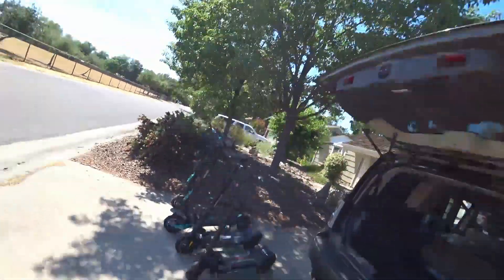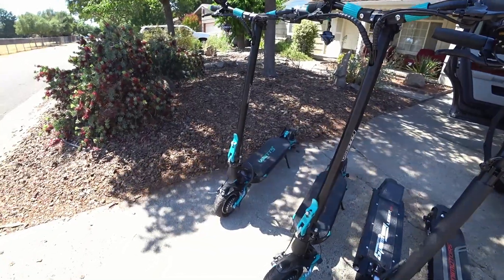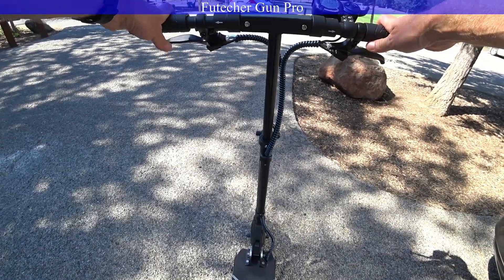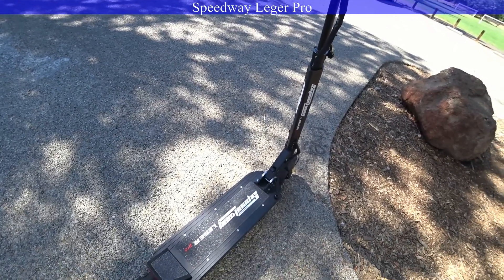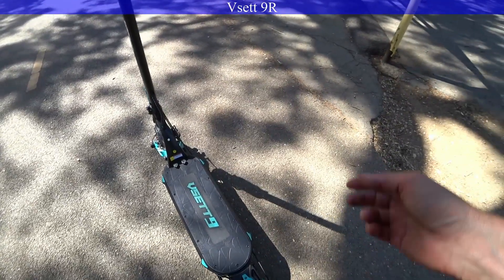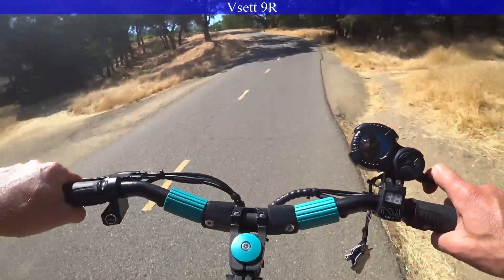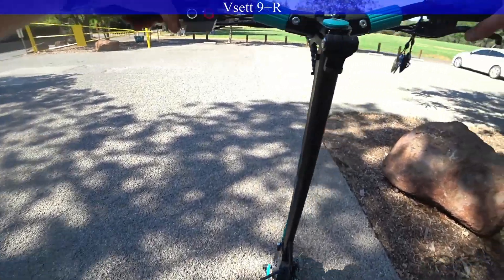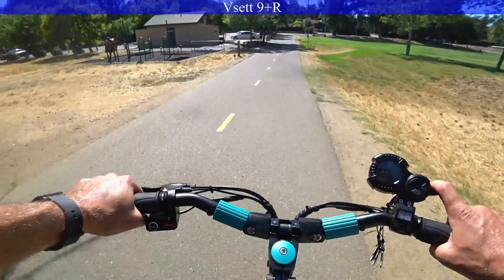4 Electric Scooter Hill Climb feat. Futecher Gun Pro, Speedway Leger Pro, Vsett 9R, and Vsett 9+R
Hill climbing 4 scooters that are in the same general price range, 3 52-volt single motor options and one 48-volt
dual motor option.

Timecodes
0:00 Intro
0:57 Dramatic Intro
1:21 Futecher Gun Pro
1:55 Speedway Leger Pro
2:36 Vsett 9R
3:30 Vsett 9+R

Climb Results
Vsett 9+R = 12.2 seconds
Futecher Gun Pro = 15.8 seconds
Speedway Leger Pro = 16.8 seconds
Vsett 9R = 18.0 seconds